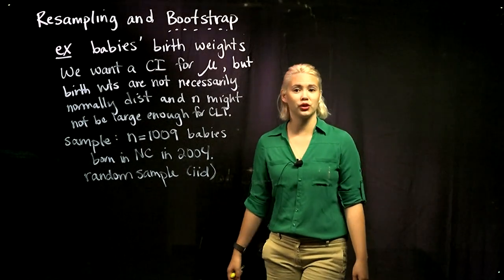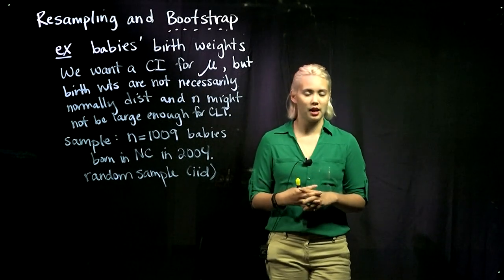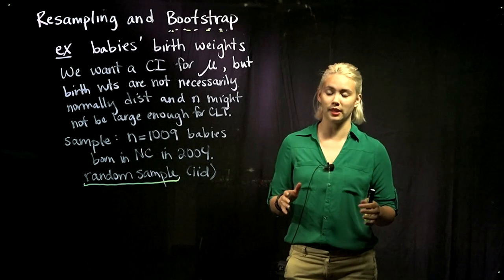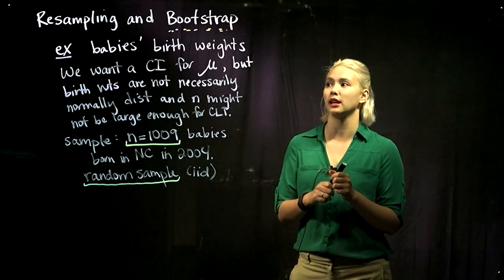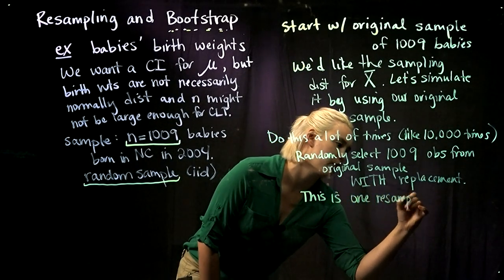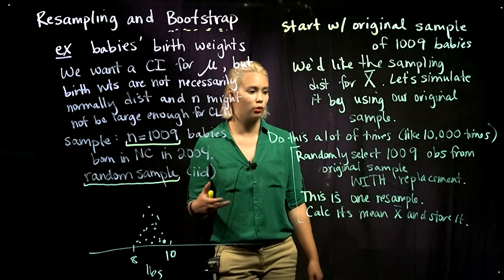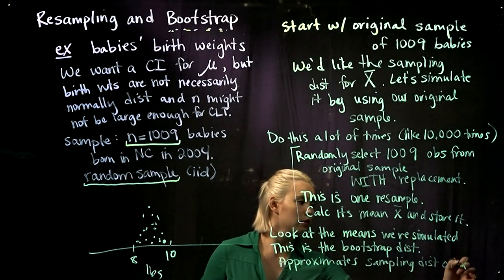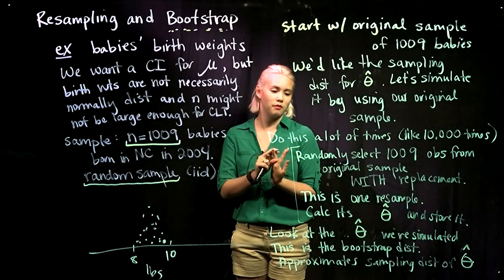2. Bootstrap for One Mean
Bootstrapping uses the observed data to simulate resampling from the population. This produces a large number of bootstrap resamples. We can calculate a statistic for each bootstrap resample and use the distribution of the simulated statistics to approximate characteristics of the population. This bootstrapping process can help us construct a confidence interval for a population parameter, even when the population distribution is unknown. This video illustrates how to calculate a bootstrap confidence interval for a mean.